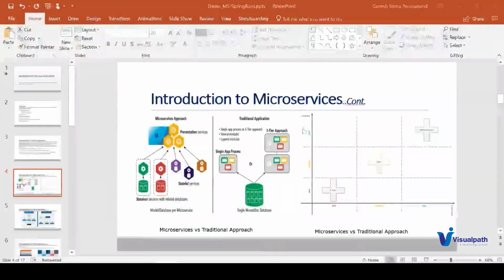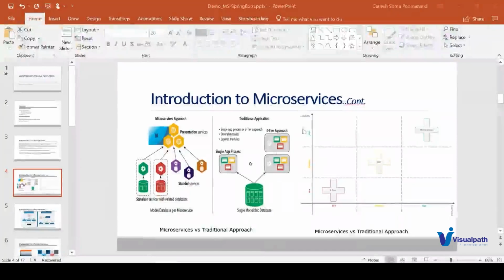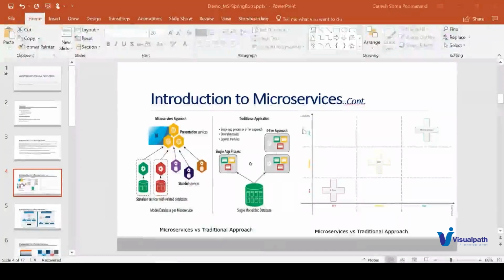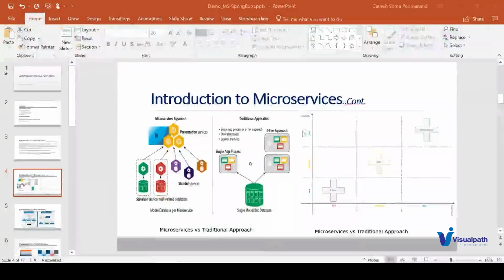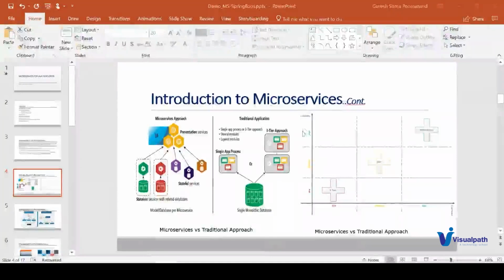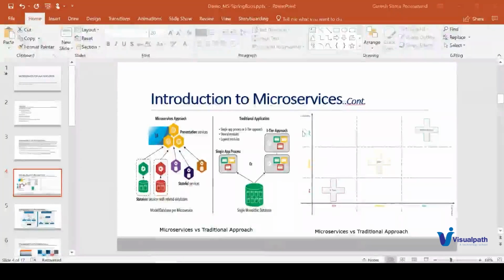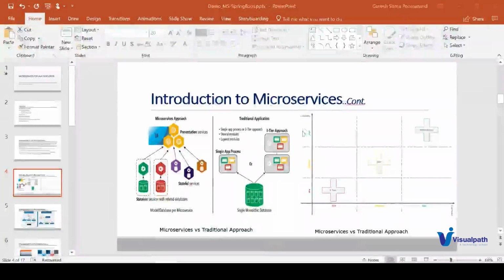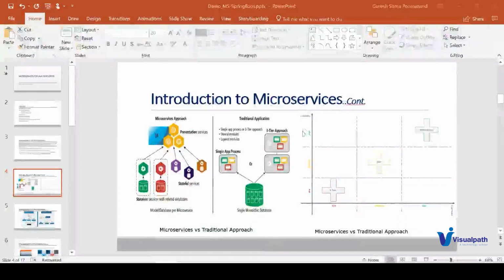Microservices Class - 02